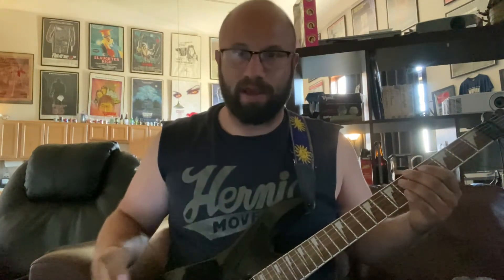Gothencore For Dummies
In Flames’ new single is a triumphant return to form, but who needs em’ when you can do it yourself!